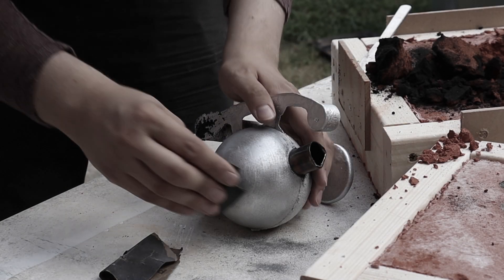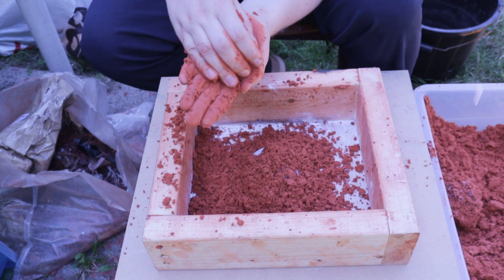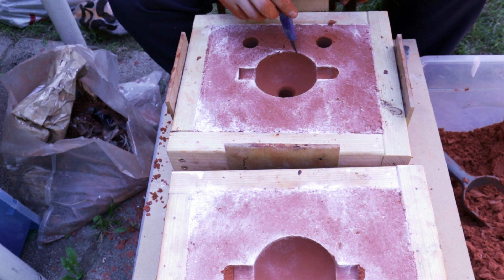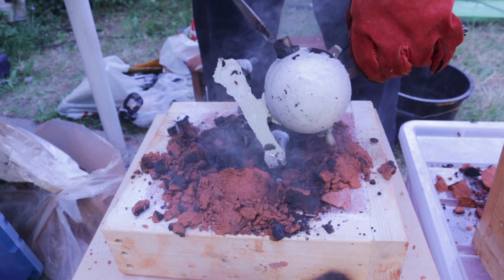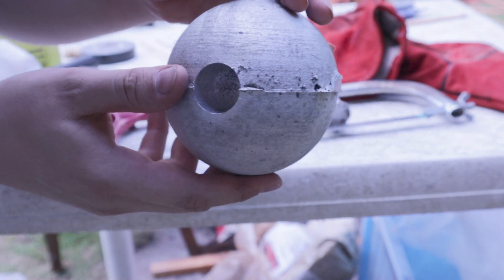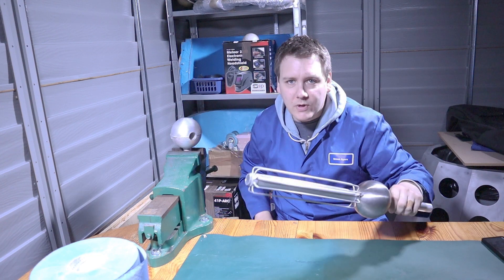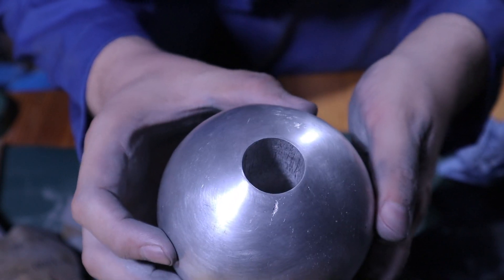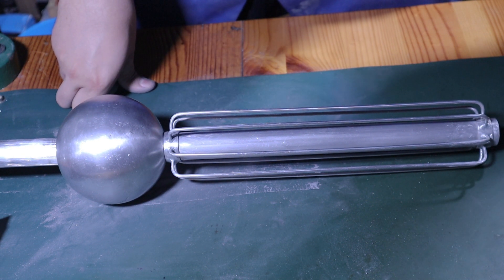Casting a Dalek Gun Ball Joint From Recycled Aluminium | Aluminium Dalek Build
I made a start on a fully aluminium Dalek build back in late 2017.  This video documents my attempt at casting the gun ball joint from recycled scrap aluminium.

This is the sixth part of a series involving building a fully aluminium Dalek, including casting of the dome and neck (never done before on a Dalek build).

Links:
Project Dalek:

Jimmy Fontanez and Doug Maxwell - Urban Lullaby

Tape Machine - Wide Eyes
Tape Machine - Dizzying Highs (Instrumental Version)